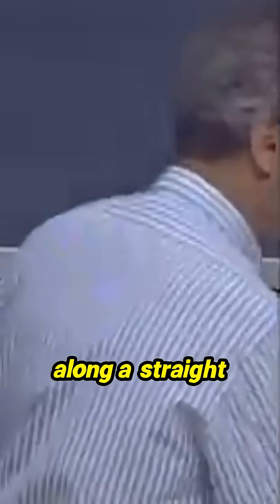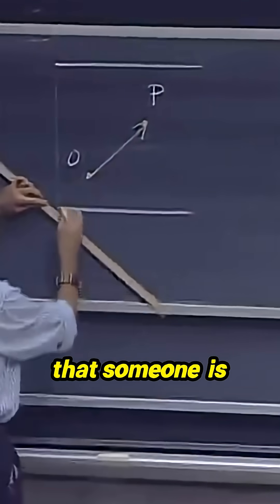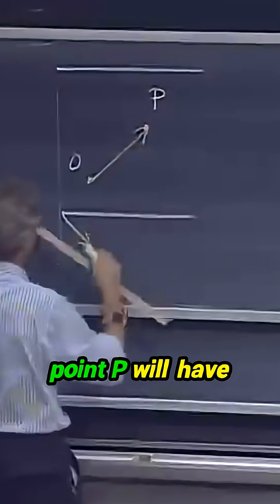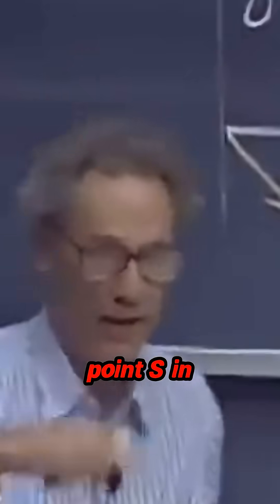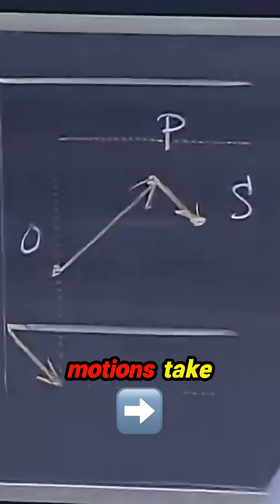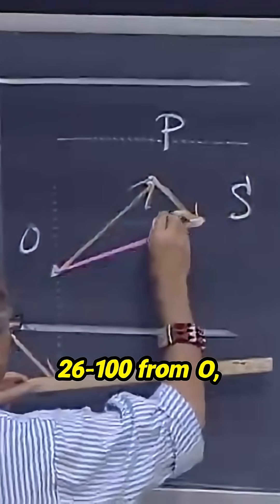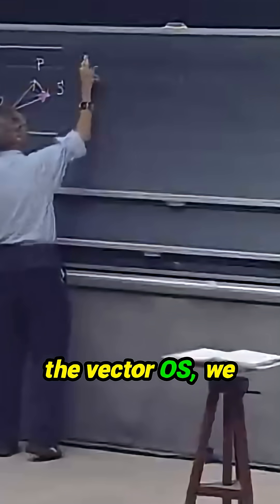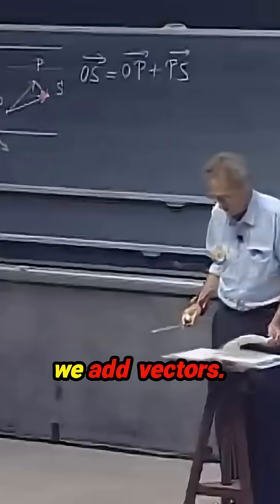Unlock the Mystery of Vector Addition with a Simple Trick!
Witness a mind-bending exploration of vector addition through a clever table trick! This captivating visual demonstration illustrates how two simultaneous movements—one from a fixed point and another from a shifting table—reveal the essence of vector addition. As we travel from one point to another, the intriguing relationship between the movements comes to life, fundamentally unveiling how vectors combine. Perfect for both math enthusiasts and curious minds alike, this video is sure to redefine your understanding of motion and direction!